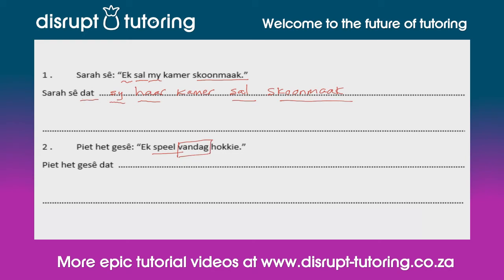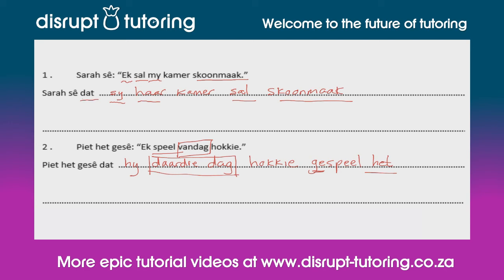#813 Sinne (sentences)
This question was expertly tutored by Jenny Greensill.

The question covered in this tutorial video was a Disrupt Tutoring original.